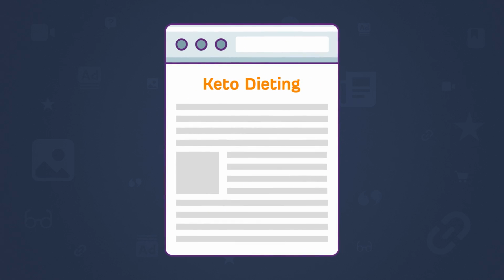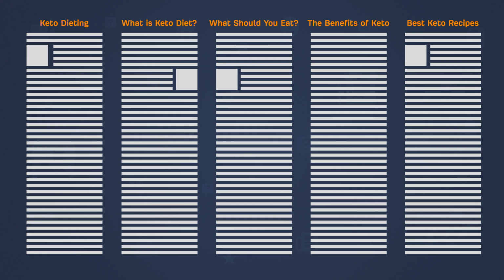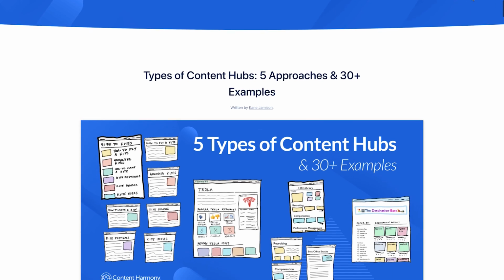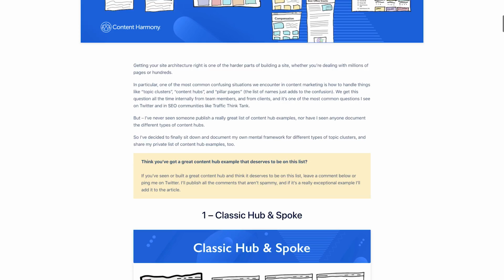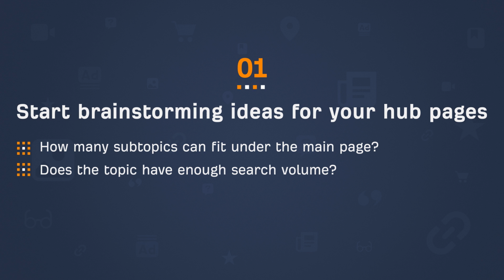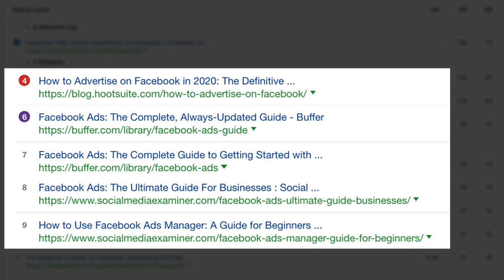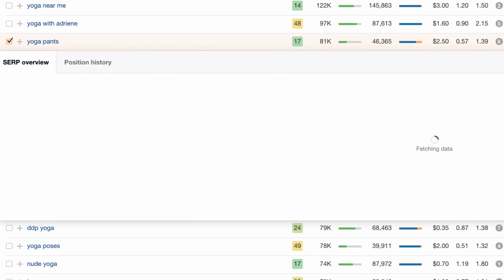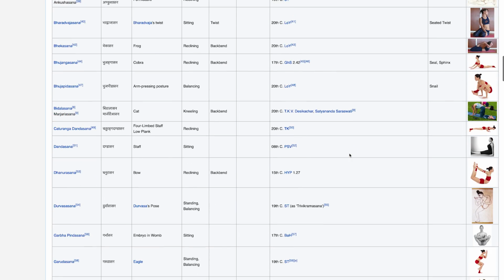Content Hubs: Where SEO and Content Marketing Meet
In this video, you’ll learn how to create your own content hub to maximize search traffic to your pages.

Additional Content Marketing Resources

Content hubs work because they help build semantic relationships between content.

So, rather than write a book-length blog post about a particular topic, you can create other relevant guides and internally link between these pages.

This tells search engines that all the content is related. Plus, having a logical structure to your content provides a better user experience for visitors.

There are 3 parts to a content hub:
► Hub: the pillar content, and usually an in-depth guide or a resource on a broad topic
► Subpages: separate pages that go in-depth on a more specific part of your topic
► Hyperlinks: used to connect the hub to its subpages and the subpages should also link back to the hub.

So, how do you create a hub for your site?

The first step is to brainstorm ideas for your hub pages.

You’ll learn a few questions you should ask yourself to determine whether it would be a good page in the video.

The second step is to choose the right subpages.

You’ll learn how to do this in the video, plus you’ll also see an example of how we would build a hypothetical content hub for a yoga site.

Timestamps:

0:29 How content hubs work
1:11 Three parts of content hubs
3:50 Brainstorm ideas for your hub pages
5:36 Choose subpages that relevant to your topic
5:59 How to build a content hub for yoga site (example)